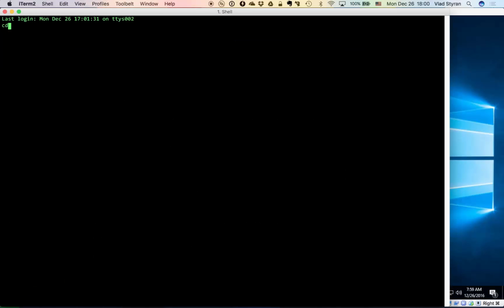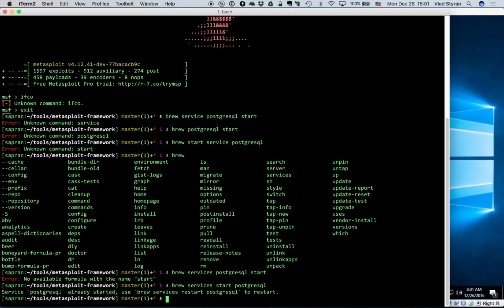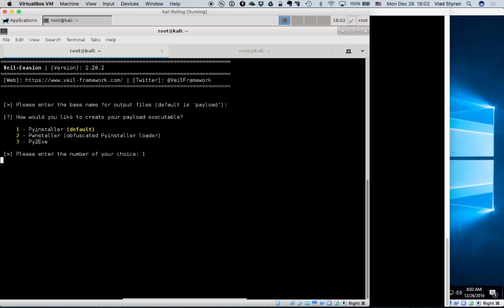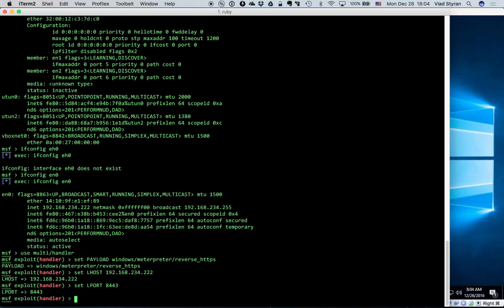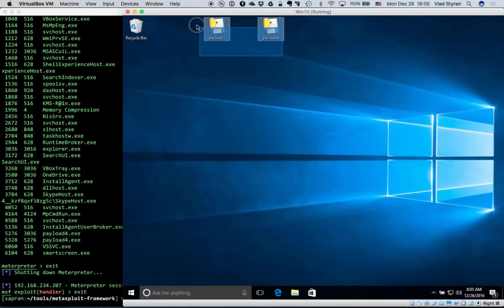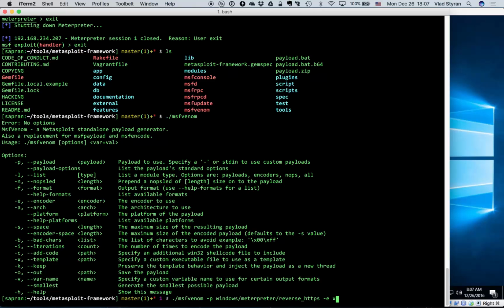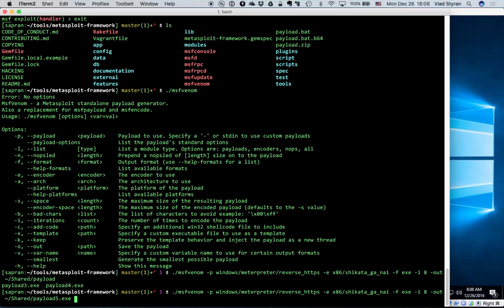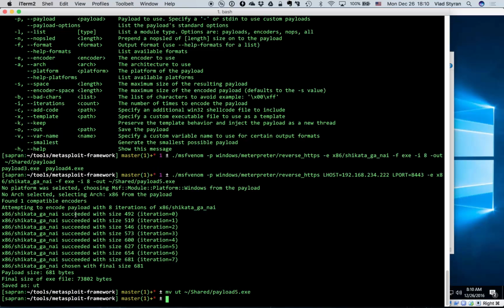7-14 Antivirus evasion pt2